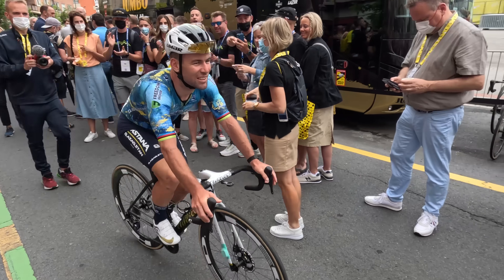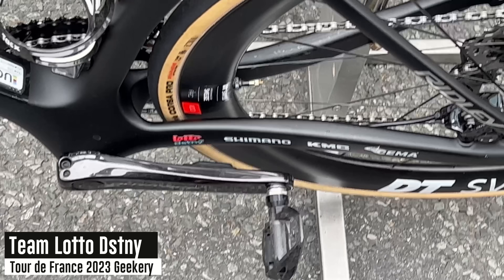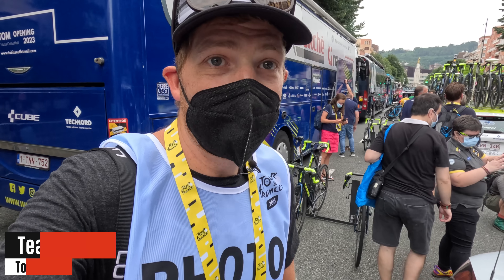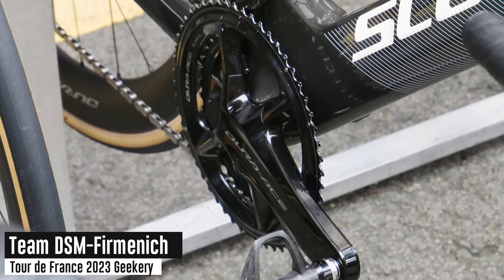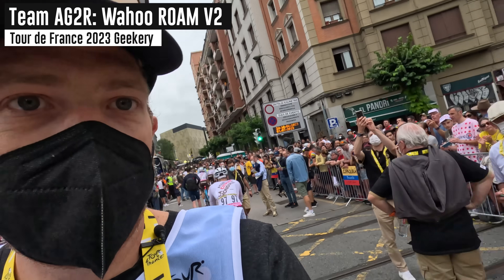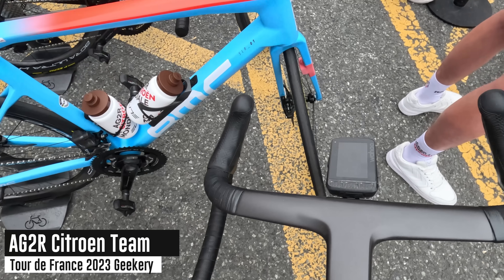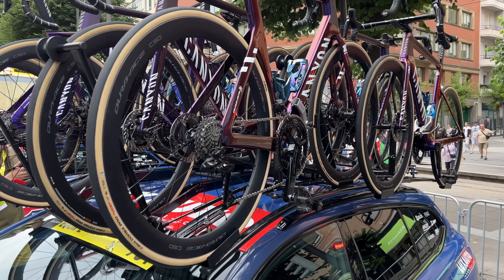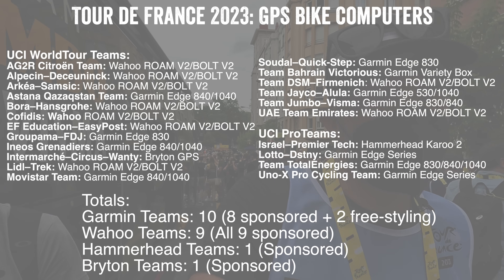Tour de France 2023: Which On-Bike Tech Are They Actually Using?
Here's your Tour de France 2023 Stage 1 Bike Tech, looking at bike GPS computers, power meters, action cams, and plenty more! Dive into the details from the start of Stage 1 in Bilbao, Spain in the Basque country.

The Tour de France kicked off again today, this time in Bilbao, Spain with 176 riders and 22 teams. And thus begins the annual tradition to ferret out not just the sports tech gear these teams are sponsored to use, but the gear they’re actually using. And there’s some interesting tidbits this year!

First up, best I can tell this is the first year that SRM is not sponsoring a TdF team. Obviously, as always, sponsorship doesn’t mean much in the grand scheme of things, but in the case of SRM specifically, I think this marks the end of an era. While one unsponsored power meter team did have a handful of SRM units on-hand, they also had a collection of single and dual-sided Stages units.

Meanwhile, on the bike computer front, we see more of the same from last year. There aren’t any major shifts, with the camp split roughly evenly between Garmin & Wahoo sponsorship fronts, along with Hammerhead and Bryton each sponsoring a team. Giant/Stages has left that scene from the one sponsorship last year. Still, it was notable to see how many teams had the just released Garmin Edge 840 units on-bike. Typically teams don’t tend to put brand new tech on bikes this quickly, but they were today. In fact, I even saw Team Jayco carrying around a Garmin Edge 840 box to the starting area, with less than 30 minutes to the start of the stage. Unclear what the final destination of that was, but, I found it notable.

Next up, we’ve got the bike computer front, where things are a bit messier. Actually, they’re both cleaner and messier. As a rule, all Wahoo teams can use either the BOLT V2 or ROAM V2, per rider preference. Thus, for all the teams I saw, it was a mishmash of the Wahoo units within the team – perhaps just barely favoring the BOLT V2.

Meanwhile, on the Garmin side it’s basically the same story. The Garmin sponsored teams have access to whatever units they want, and in most cases that means riders choose what they want. It tended to be a blend of Garmin Edge 1040, Edge 840, and Edge 830. In non-sponsored teams (like Team Bahrain), you saw some flyers, such as the Garmin Edge 130.  Undoubtedly, because bike computers are usually held by the rider till the last minute (inside the team busses), it’s hard to capture all 176 riders within the very short handful of minutes they ride by. Thus, it’s plausible some Garmin-sponsored rider is also doing something quirky too.